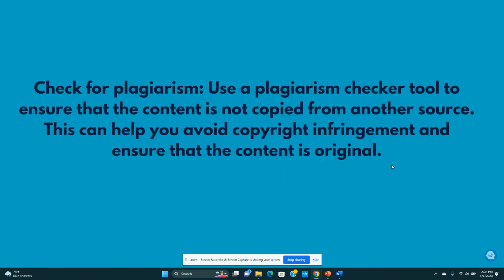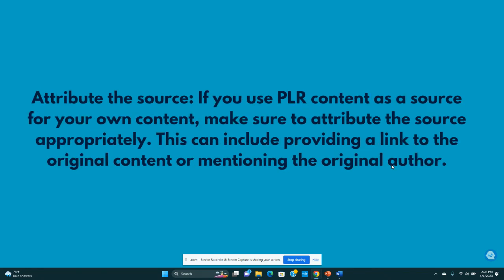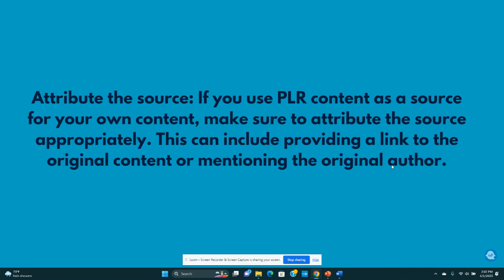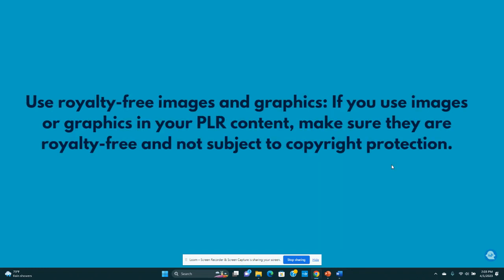Using PLR Content Legally: How to Avoid Copyright Infringement and Create Original Content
In this video, we'll walk you through the process of using PLR content legally. We'll discuss the different ways you can use PLR content, and how to avoid copyright infringement. We'll also give you tips on how to create original content that is protected by copyright law.

✉️Join my FREE Newsletter. Elevate your Digital Publishing Business Daily

Sharlrita Deloatch